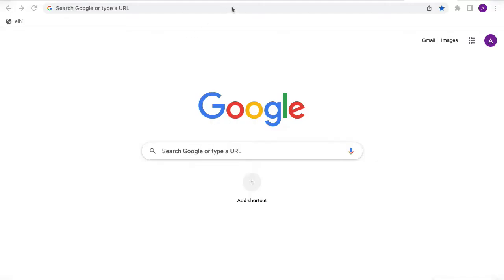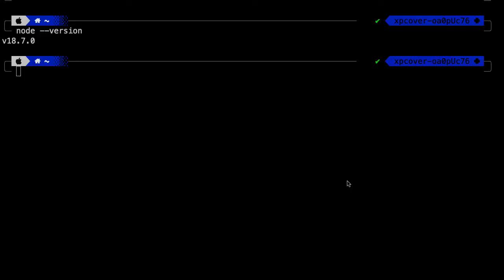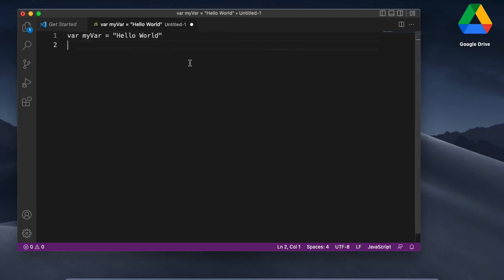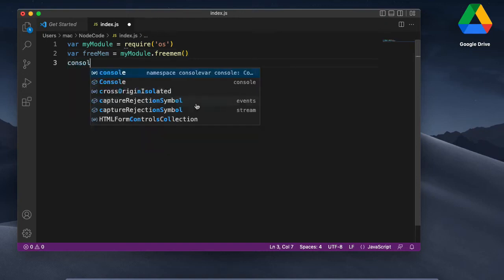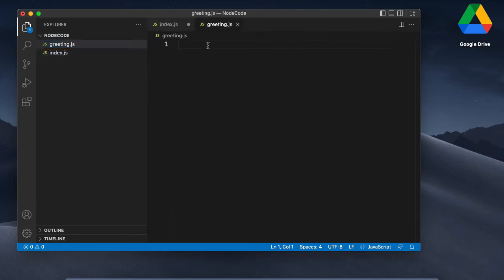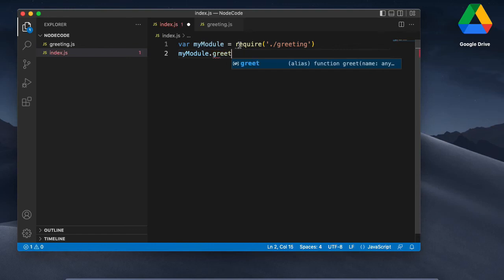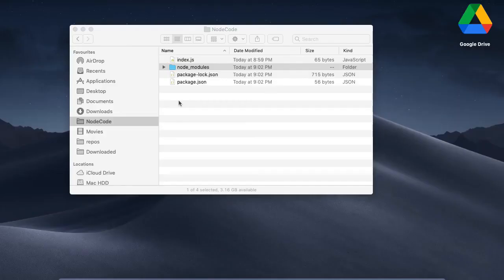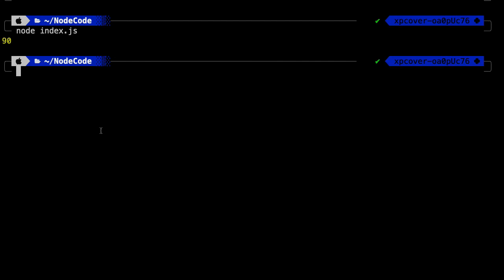Node Js - Getting Started